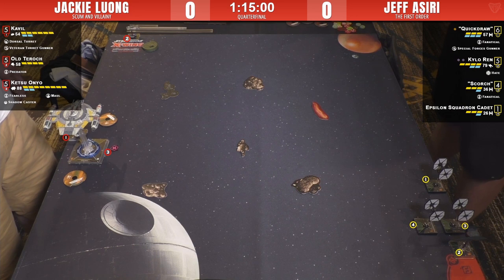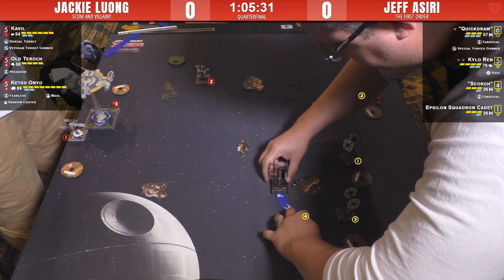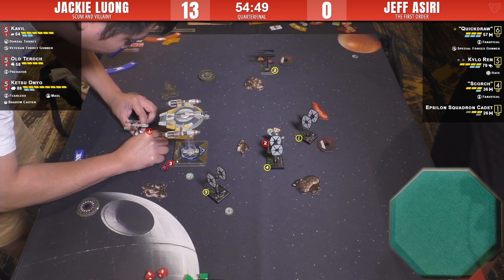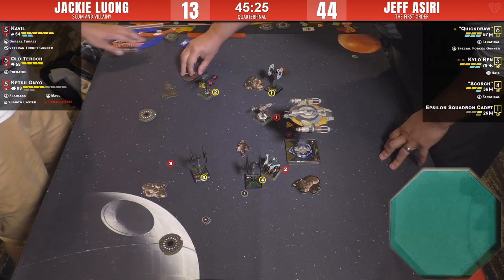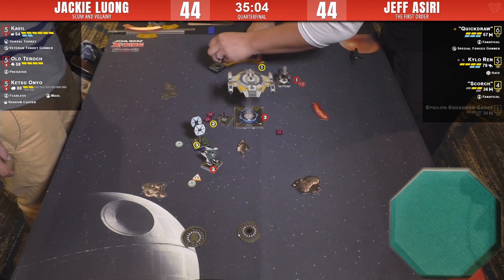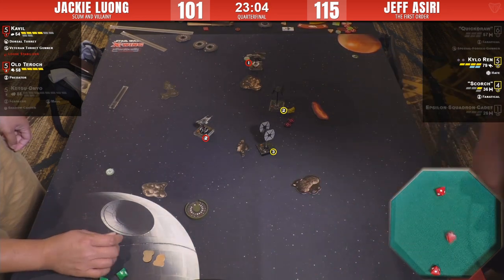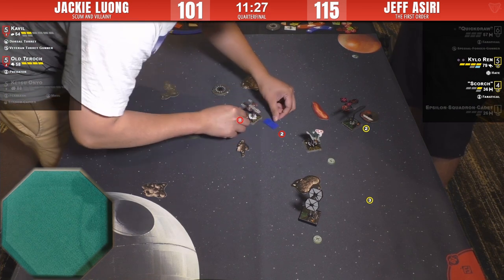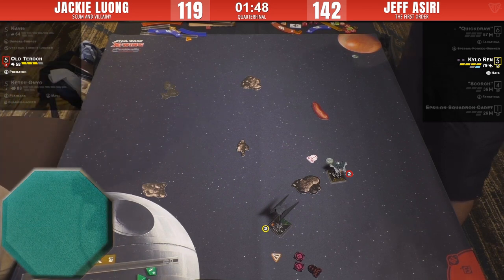Catch Me If You Can | Canadian Grand Championship Quarterfinal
VTTV is proud to bring you coverage from 2019 Canadian Grand Championship for X-Wing!  This event took place in Toronto on August 24, 2019.  This quarterfinal match sees PTL regulars Jackie and Jeff in a Scum versus First Order match-up.

Commentary: Aaron and Don